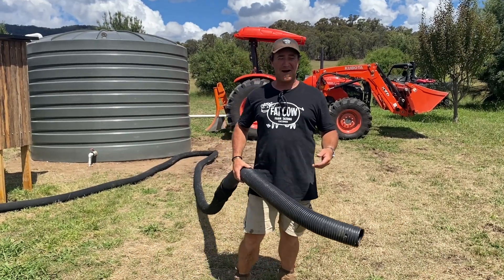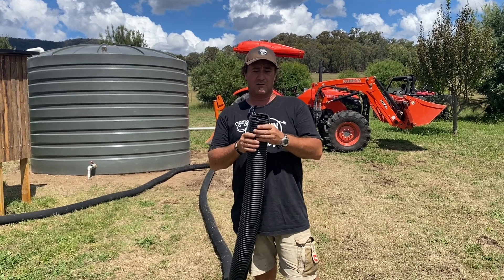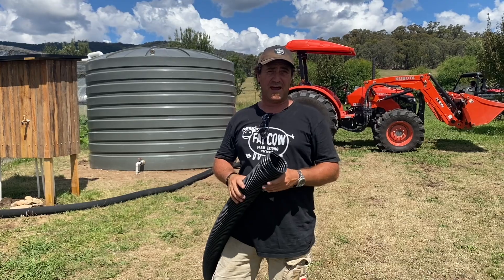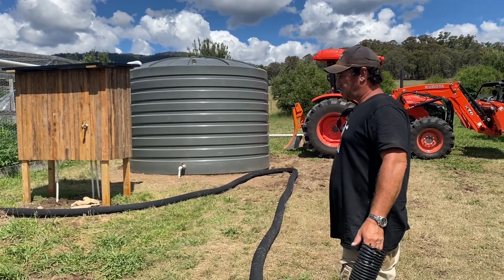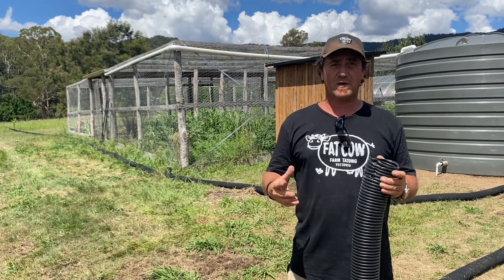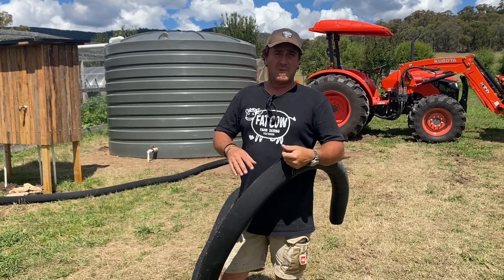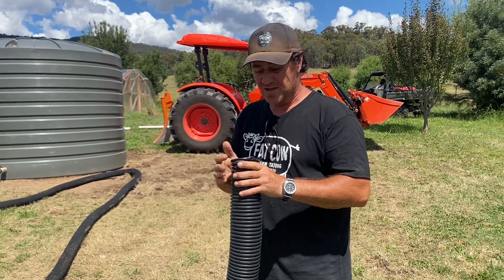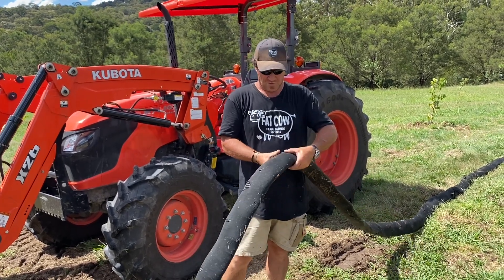Rain Water Tank Overflow Irrigation System.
We have decided to use the rain water tank overflow as irrigation for the orchard over the summer months. Due to the vegetable garden water storage tank being on a timer there may be times where the tank may overflow, not wanting to waste the water we are diverting the overflow to irrigate the orchard via an agi drain pipe. This will allow not only for irrigation but drainage for the winter months. After trail and error we finally installed the agi pipe and test the system, it works well. Another success.